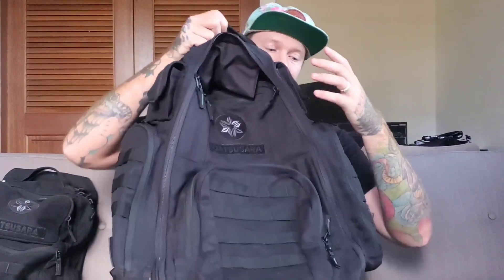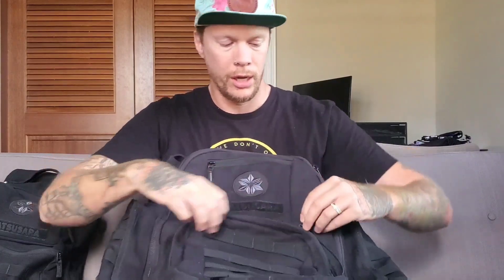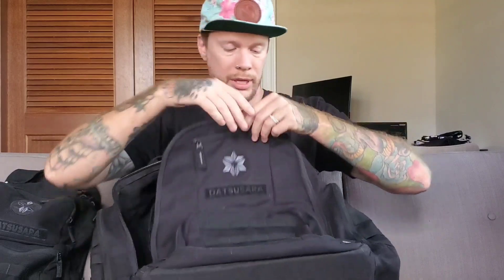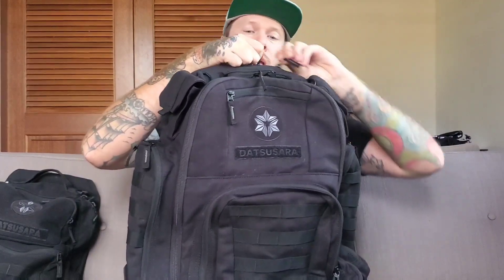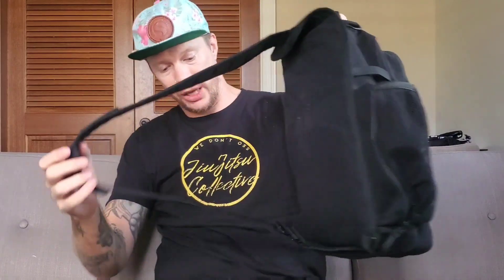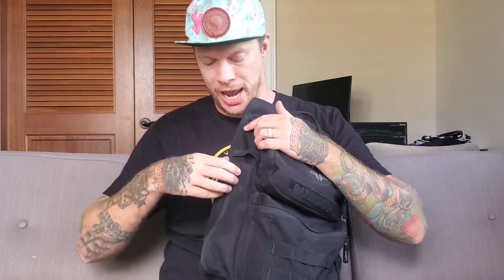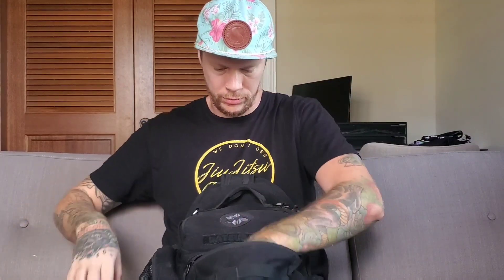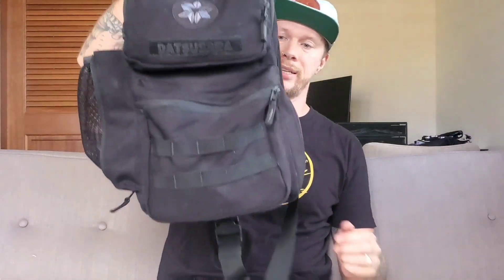Datsusara Hemp Bag Review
Watch my review of the Datsusara 45L Battlepack

Make sure to follow all our accounts.

CRUZ COMBAT ~ The Original Custom Fight Shorts.

with code JJC10